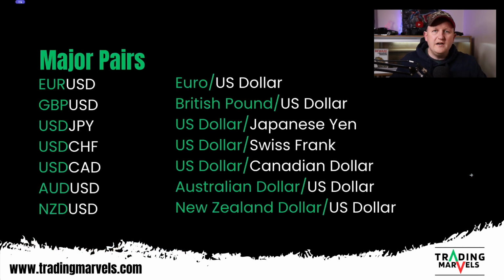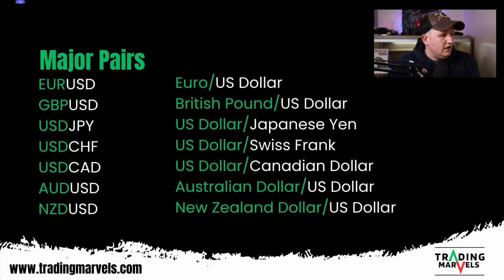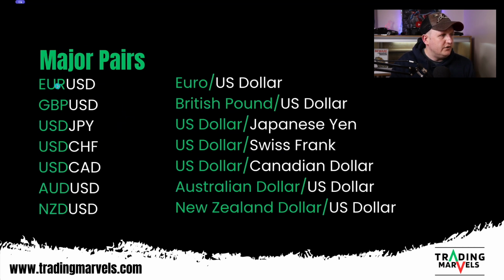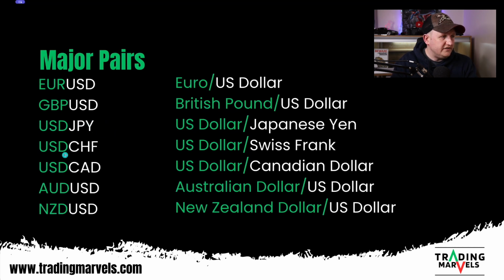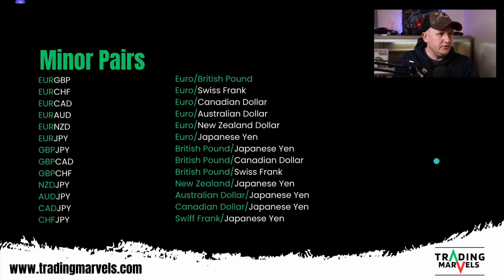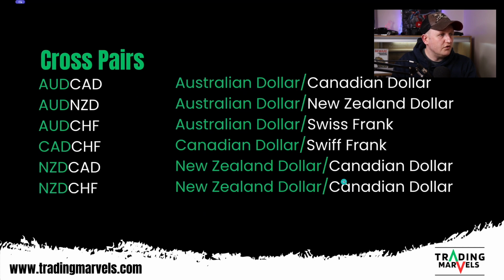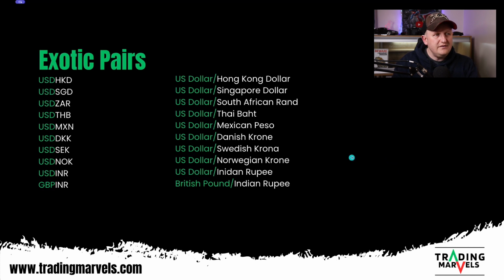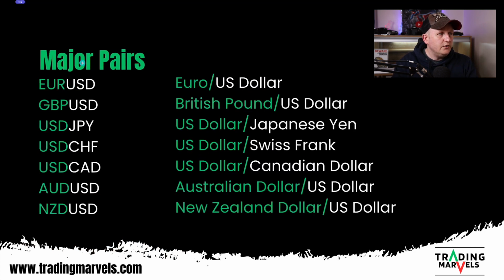What are Forex Currency Pairs? Lesson 5